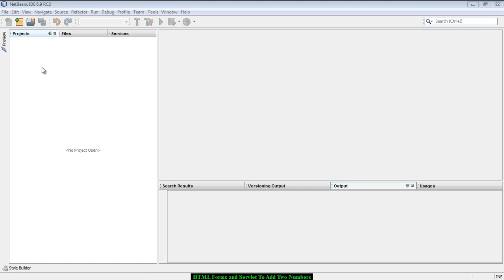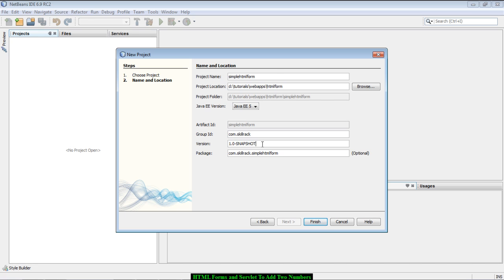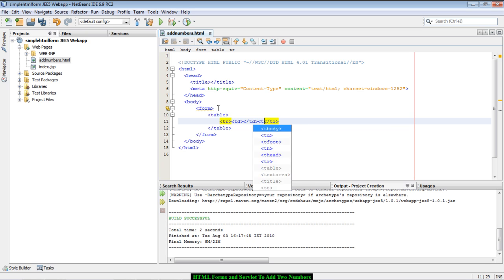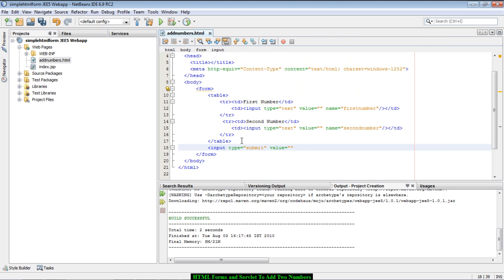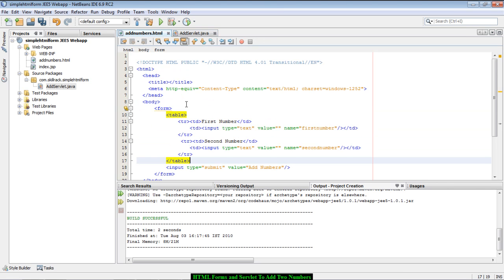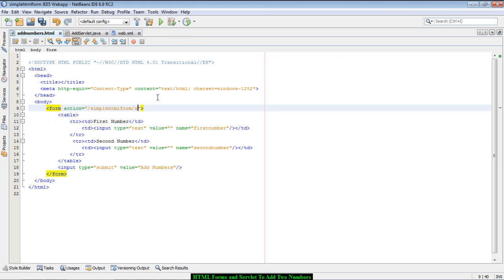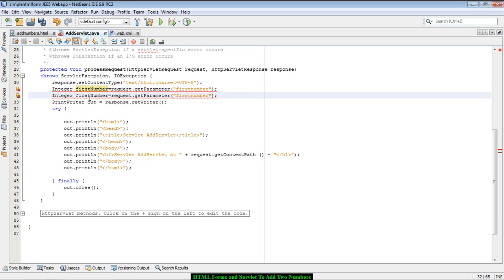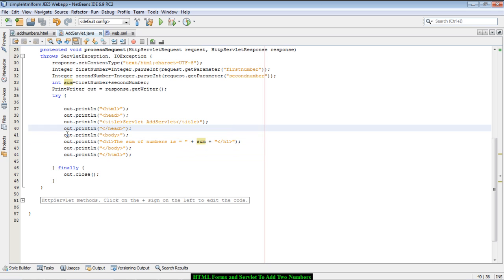SkillRack Tutorial - HTML Form Submit To Servlet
HTML form submitting two numbers to servlet which returns the sum of the numbers.